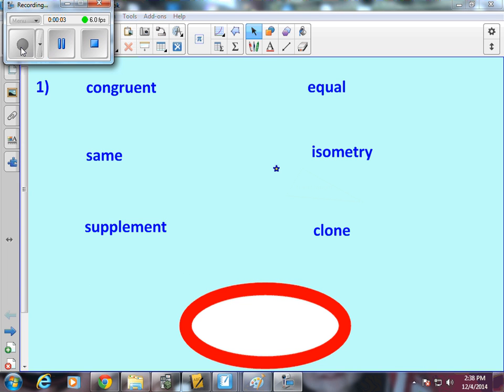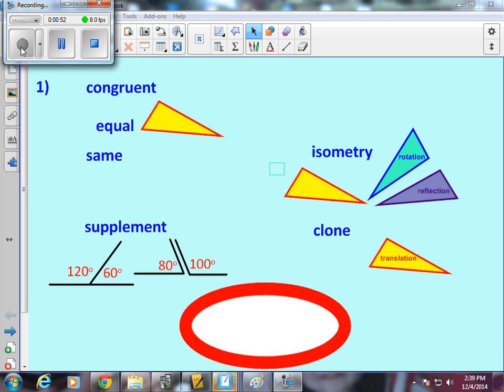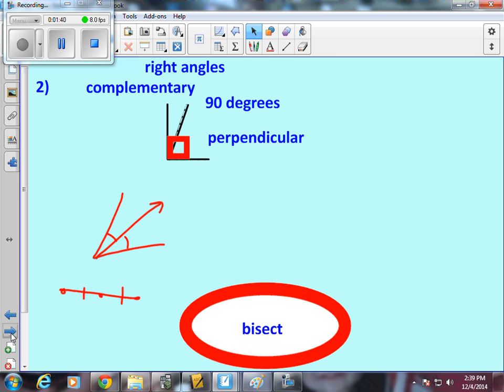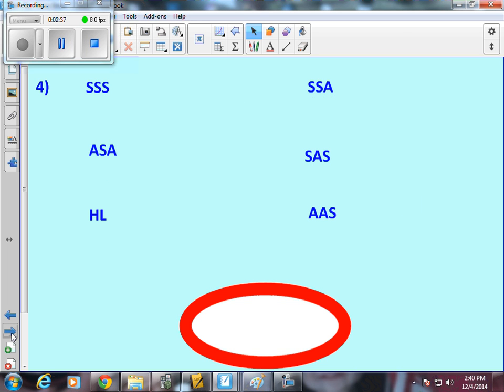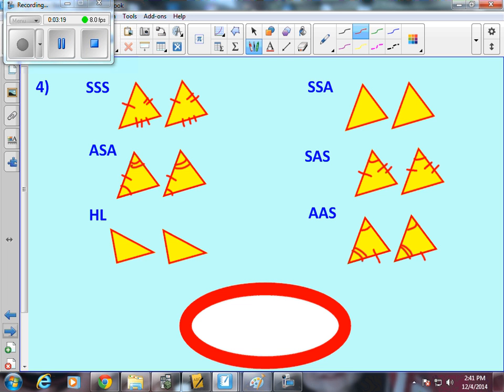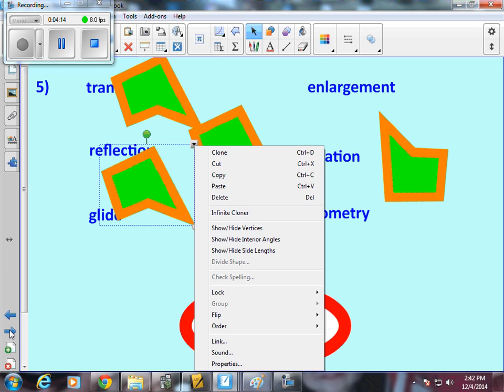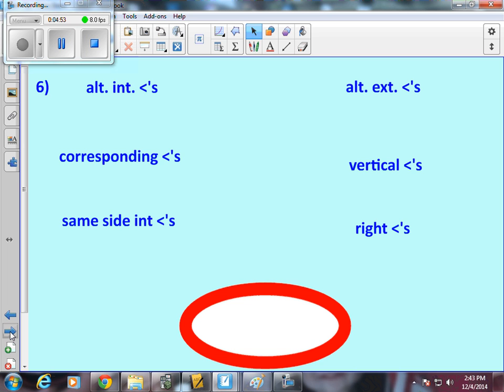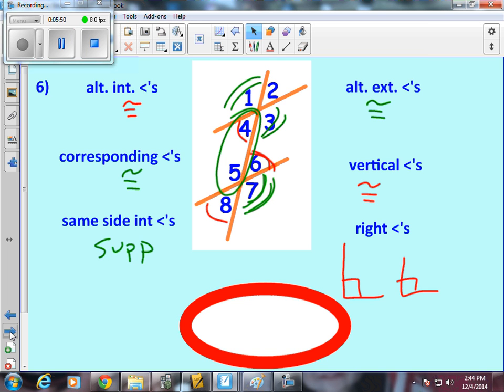Part 3 #1-6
Explanation of review problems for Geometry CP final exam. Created by Mr. Mattia.